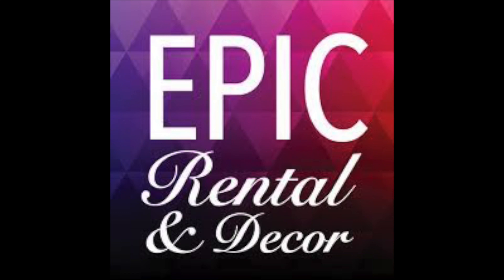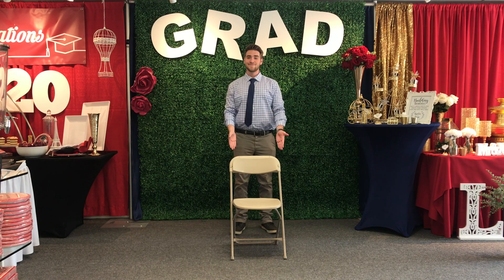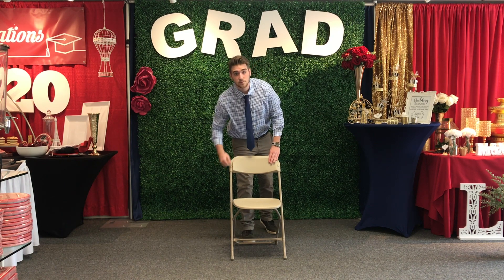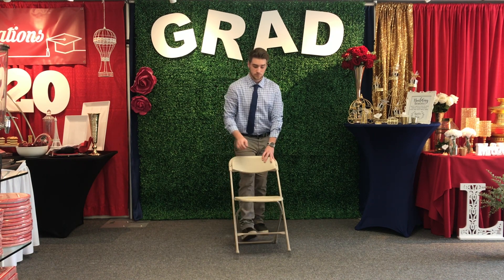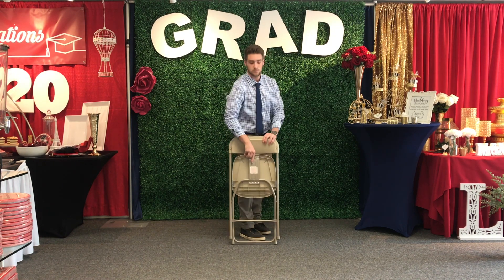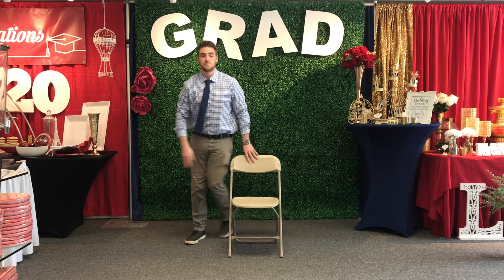Tan Folding Chair